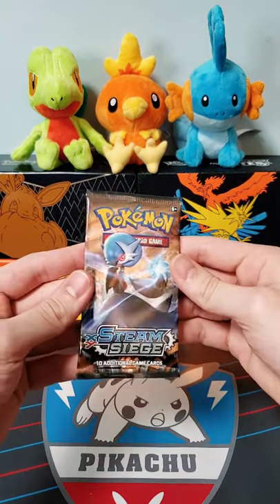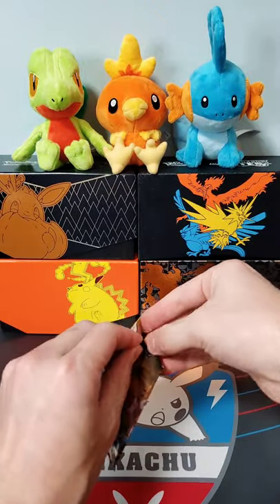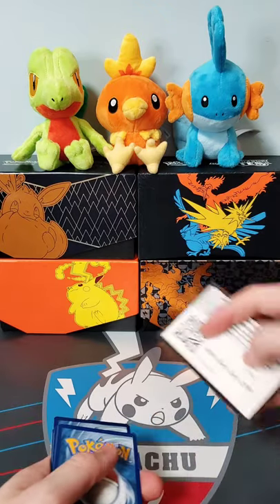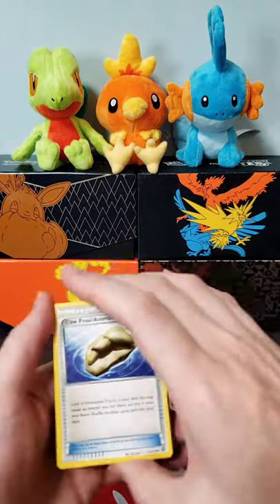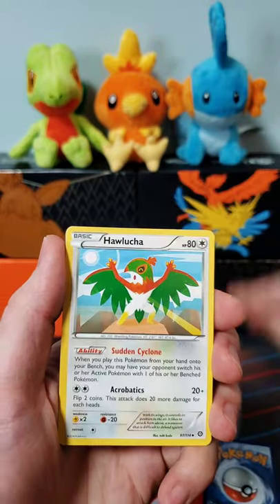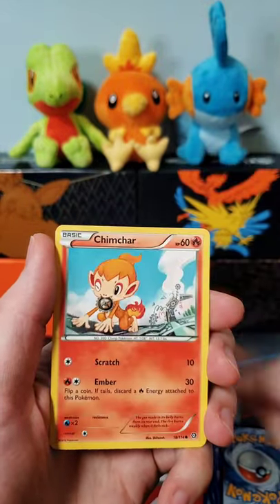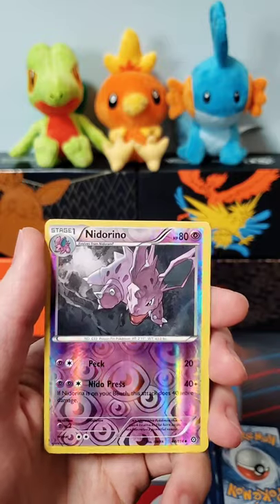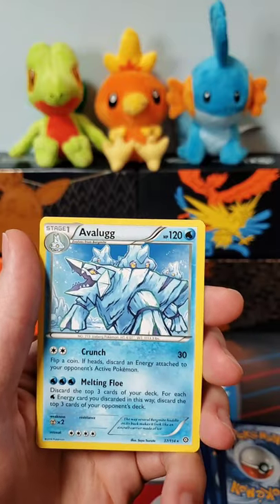Quick Reels: Pokémon XY: Steam Siege Pack Opening 6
Battle Style videos are on their way!

Awesome Rotating Stand